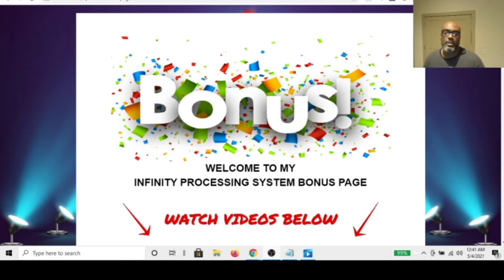Daily Take Over | Boost Sales & Sign Ups to Infinity Processing System, Free Bot System, Easy 1up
Used to capture emails, build a list along with its free autoresponder, that promotes whatever sales page or website you want on the odd emails is a very under rate resource. AND IT IS FREE!
-Capture pages (various)
-Email Follow up Autoresponder: Promotes Lead Lightning and Primary Offer

-One time $7
-Earn $6 on every $7 sale
-Capture pages (various)

✨$300-$500 Daily
Just Sharing a Phone Number
And Simple Little Text Messages?
Home Based + Get Paid Daily
No Experience Required.
Training Included.

4 Streams of Income: Includes Every thing You Need for successful online Business
-Residual Commissions
-Instant Direct Pay Commissions
-Top Quality Traffic Resource